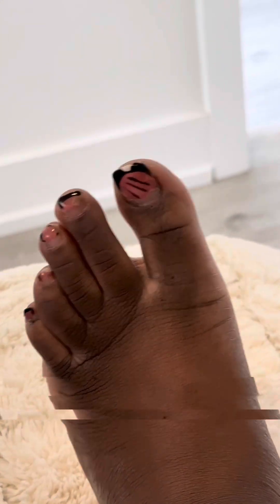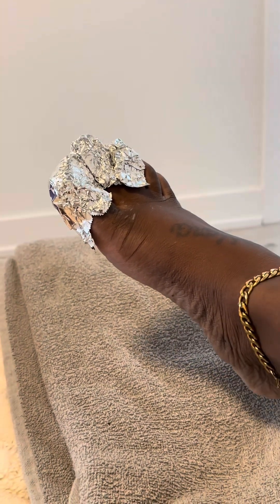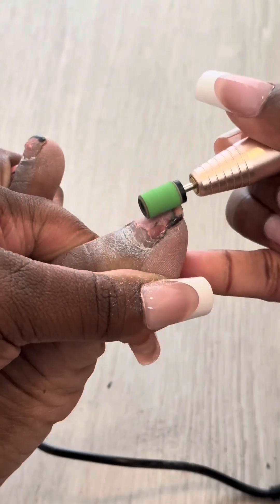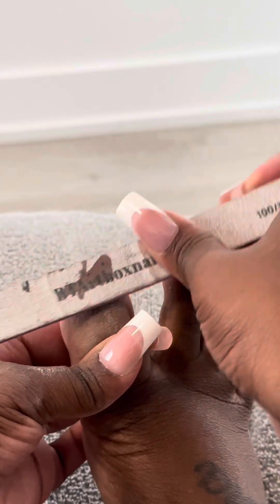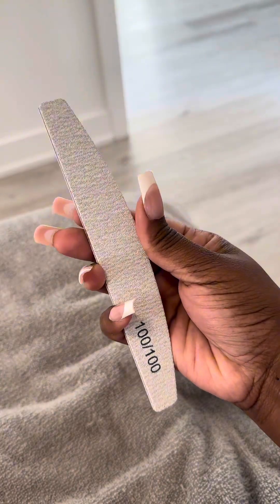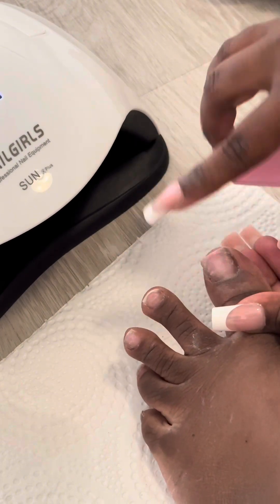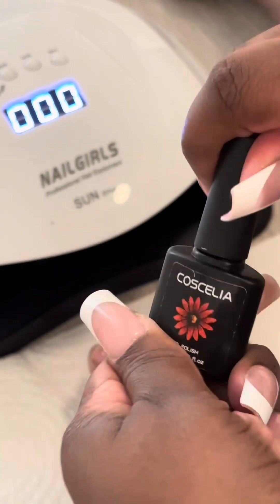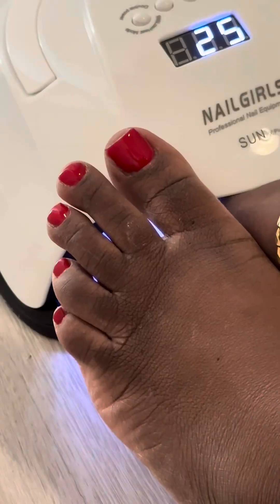DIY GEL TOES AT HOME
How I get the prefect gel toes at Home

Hey Guys Welcome Back…I’m so happy you’re here

Tamara_ Gabriella

Tamaragabriella33

Tamara Gabriella

All Products